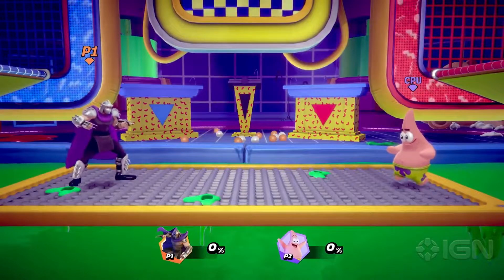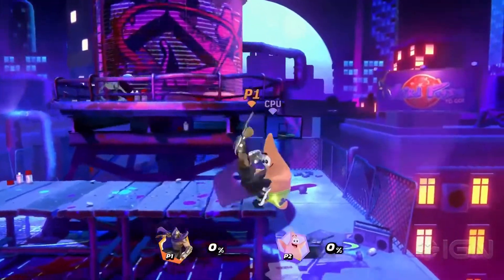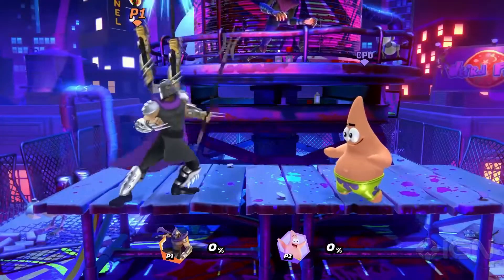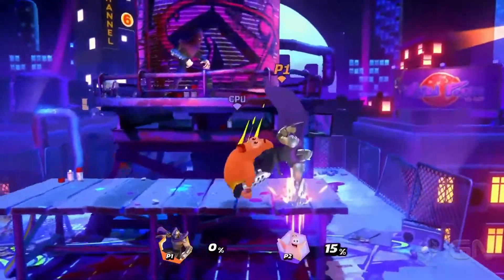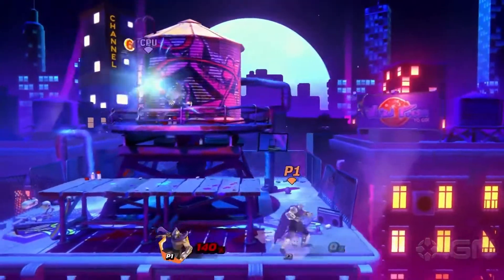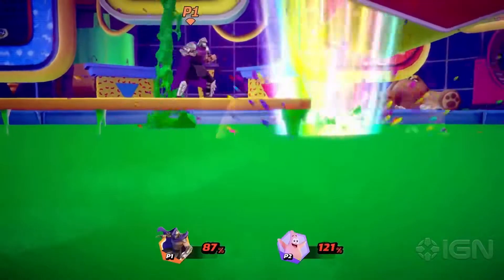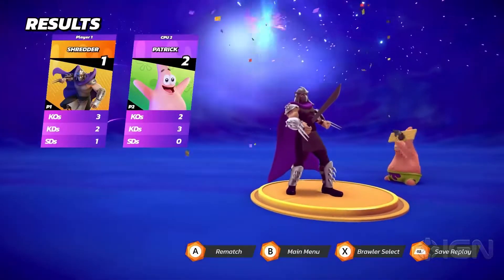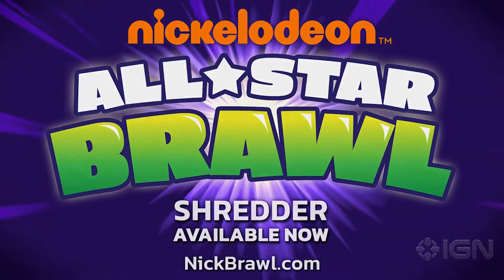Nickelodeon All-Star Brawl: Official Shredder Gameplay Showcase Trailer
Check out a Shredder gameplay showcase video for the latest character addition to the popular four-player fighter Nickelodeon All-Star Brawl. This showcase is narrated by Hans Stein, environment artist/lighting artist at Fair Play Labs.